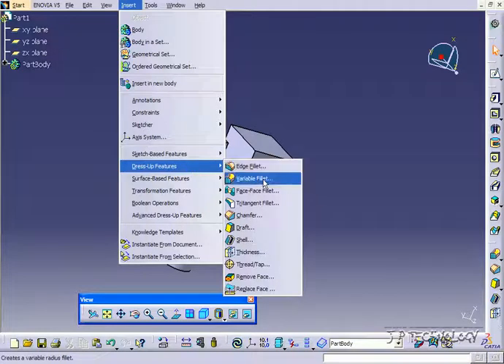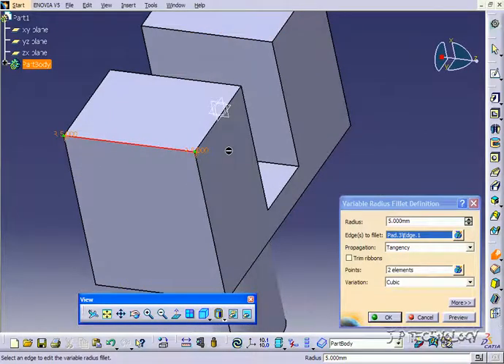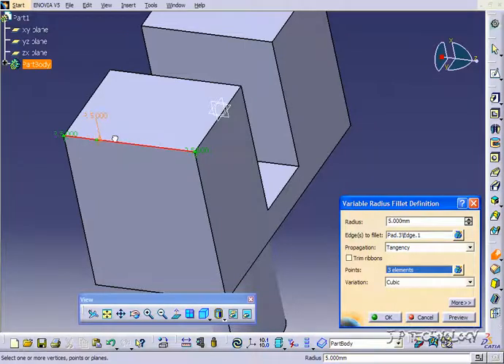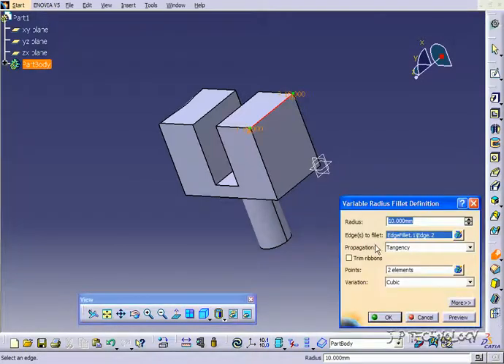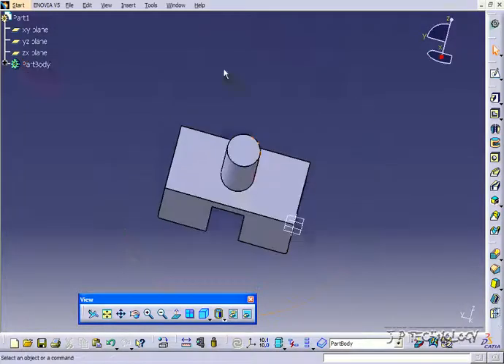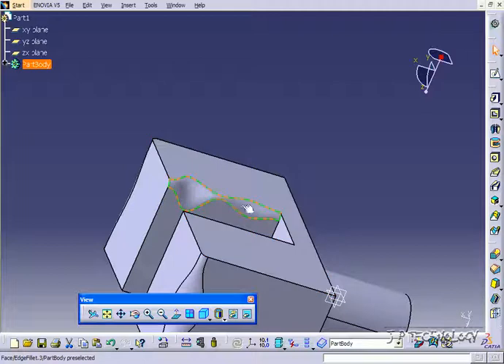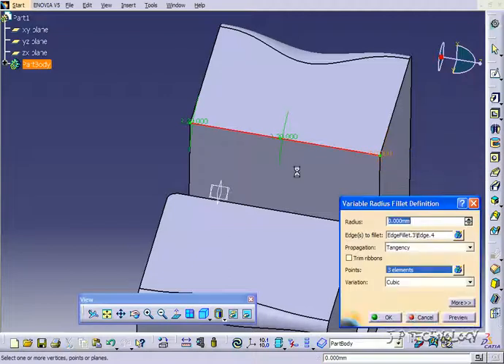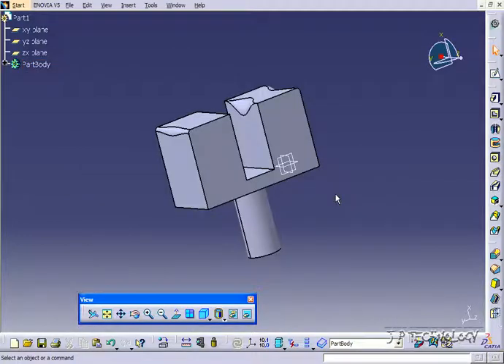60 VARIABLE RADIUS FILLET